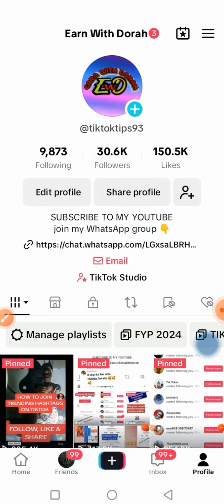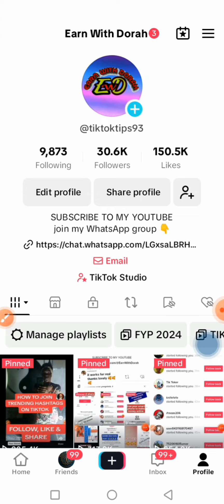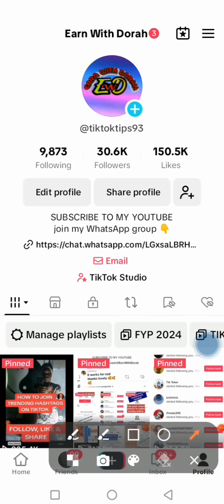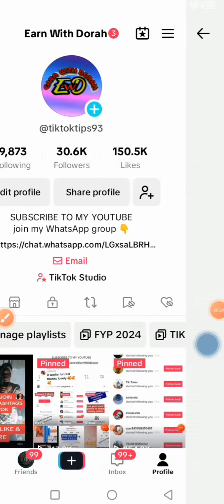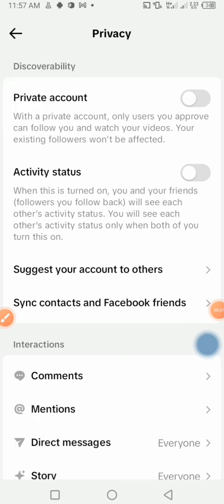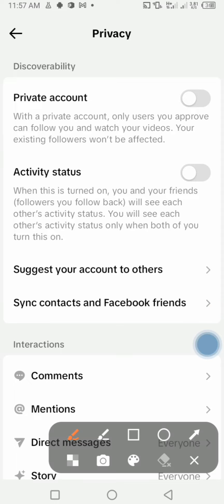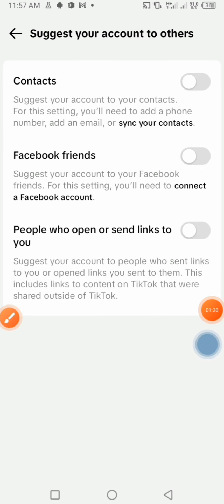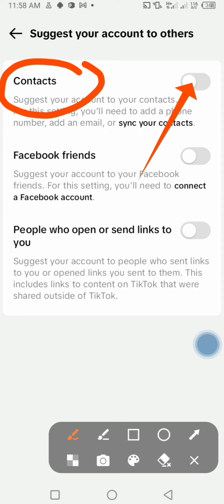How to hide TikTok account for contacts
How to Hide Your TikTok Account from Contacts: A Step-by-Step Guide

Description: In this comprehensive tutorial, we will guide you through the essential steps to effectively hide your TikTok account from your contacts. Whether you want to maintain your privacy or simply avoid unwanted interactions, learning how to manage who can see your profile is crucial in today's digital age.

TikTokPrivacy

How to hide tiktok account from contacts
how to stop contacts from finding you on instagram
hide tiktok account from your contacts
how to turn off contacts on tiktok
how to stop tiktok suggesting friends from my phone contacts
do not recommend my tiktok id to contacts
how to unsync contacts on tiktok
how to turn off sync contacts on tiktok
stop tiktok from suggesting contacts
stop your tiktok account from being suggested to contacts
find contacts on tiktok